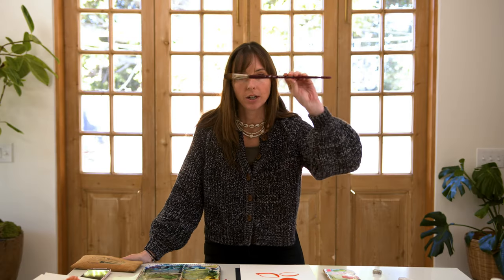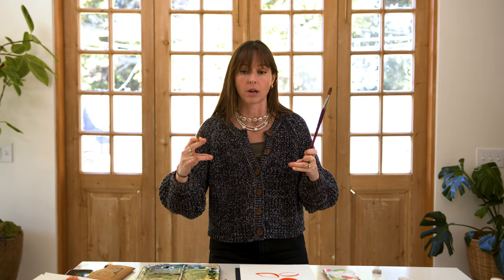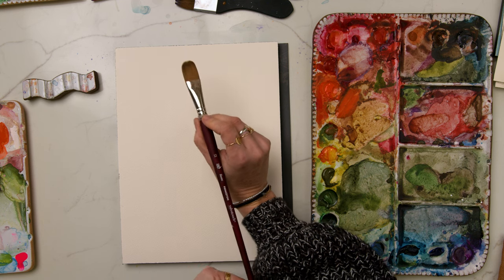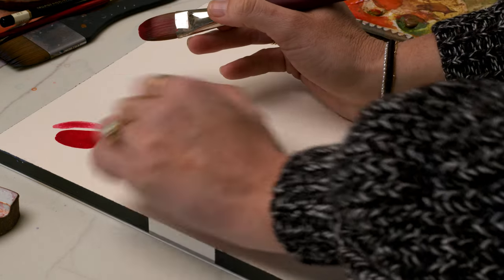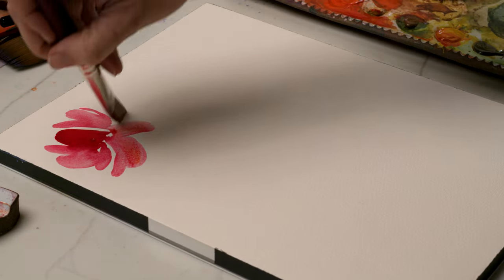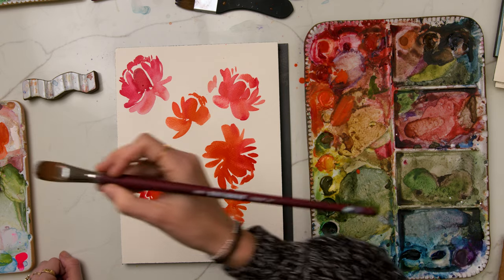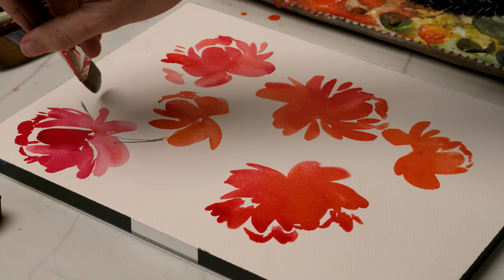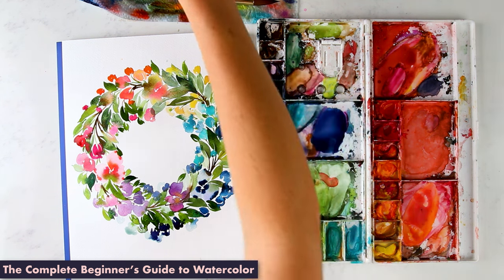This brush elevated my watercolor skills.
I have been loving Filbert brushes lately, but my favorite brush brand Princeton didn't have the exact one I was looking for. I reached out to see if they would customize the paint brush I needed and they agreed! This is the brush that elevated my watercolor skills. In this watercolor supply video, I share why this brush changed the game and give a painting demonstration on how I use this brush.

*FIND THIS FILBERT BRUSH AND ALL THE SUPPLIES I USE HERE:

— Amazon Storefront (if the filbert is sold out, check Blick link below)

DON’T MISS!

00:00 - Intro
01:42 - How this brush has elevated my skills
04:23 - Painting demonstration with this brush
14:18 - To really elevate your skills…